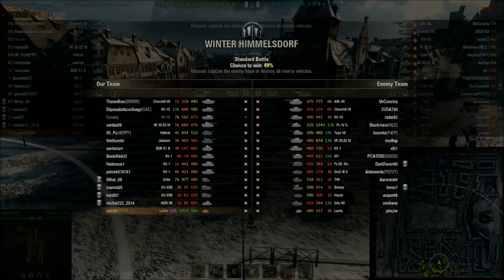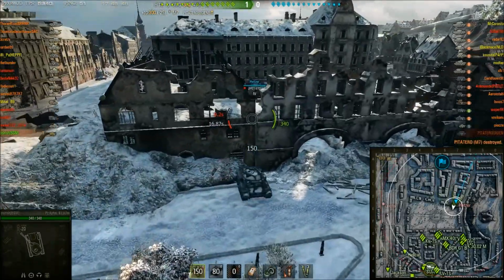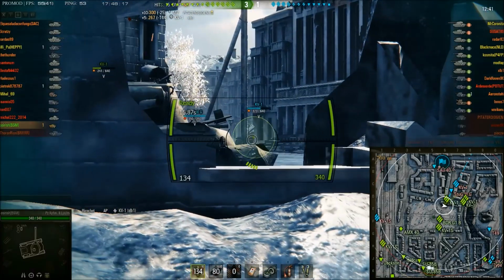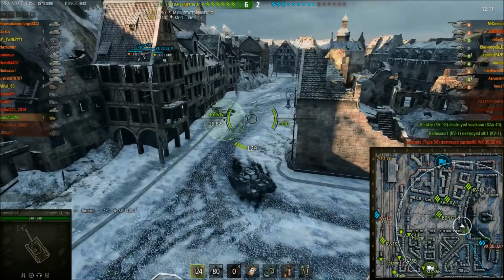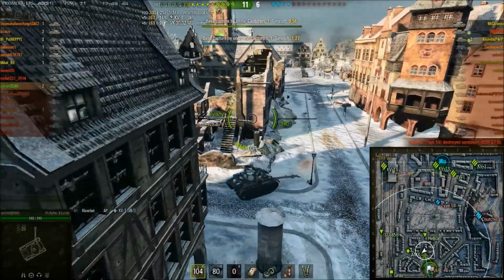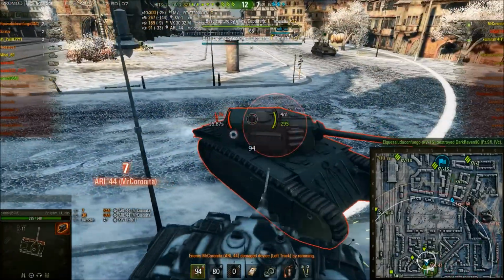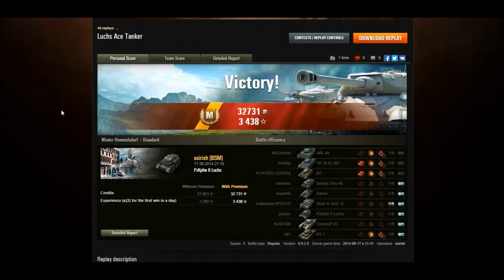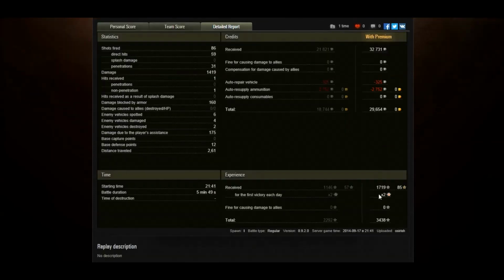Luchs Ace Tanker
Gotta get sixth sense on this bad boy!